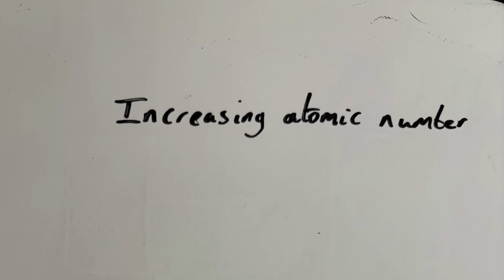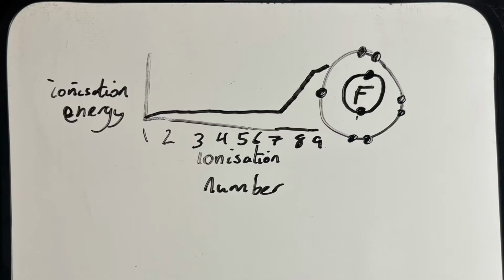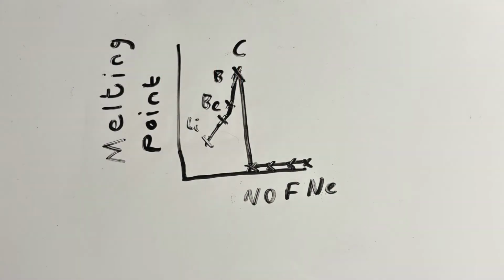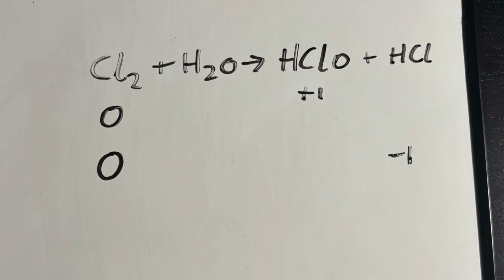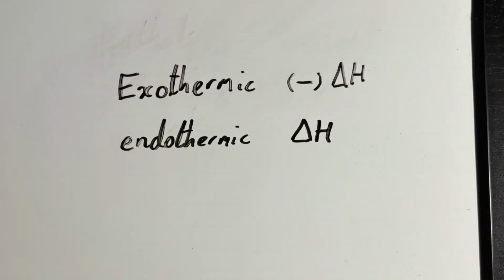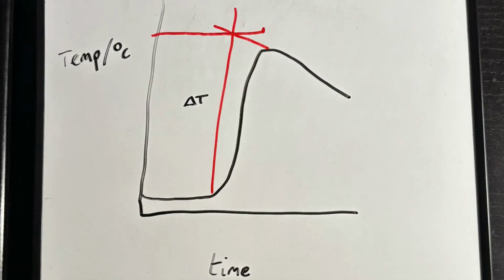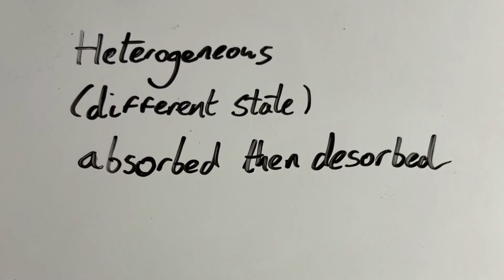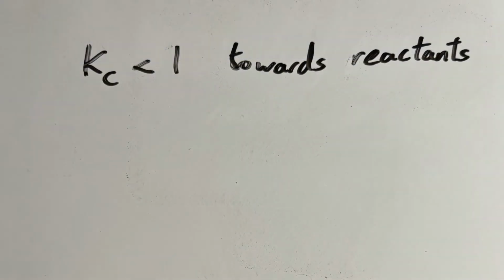The entirety of OCR A A Level Chemistry Module 3 in 27 Minutes